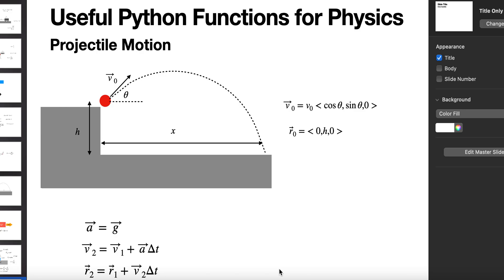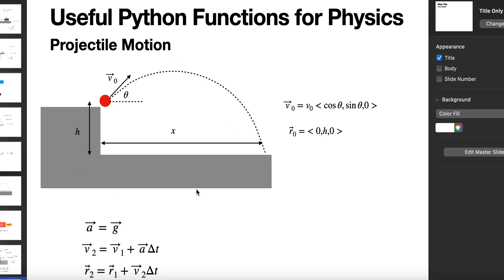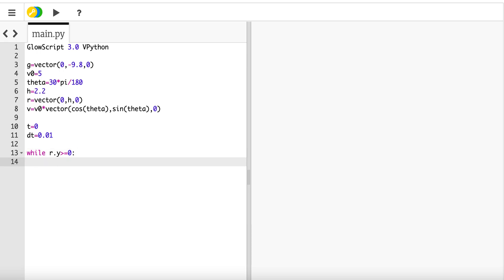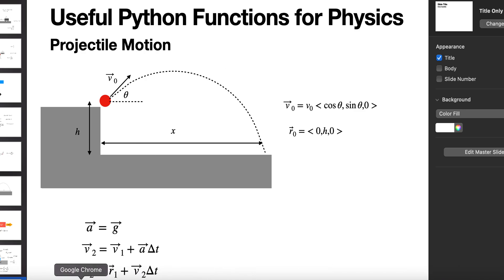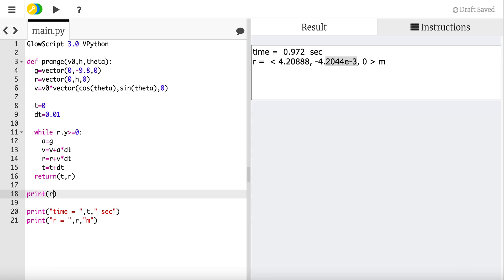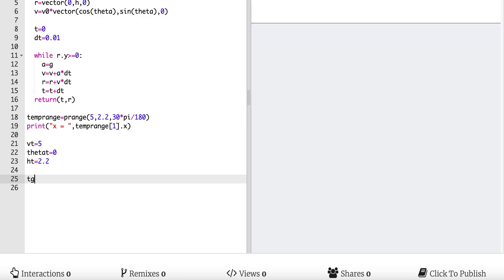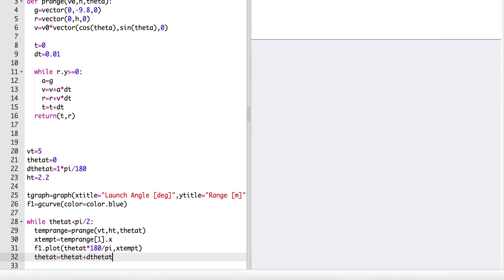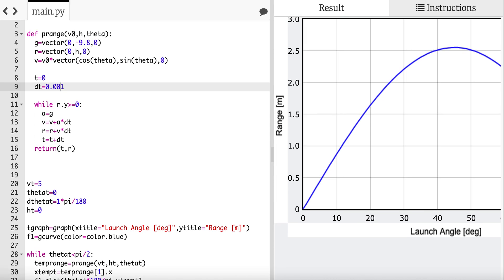Using Functions in Python to Find the Maximum Projectile Range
Here is my second part of an introduction to functions in python.  In this example, I create a function to find the range of a projectile and then use that to find the angle that gives the maximum range.